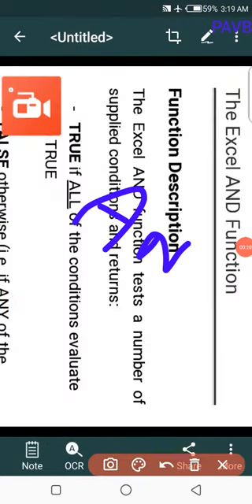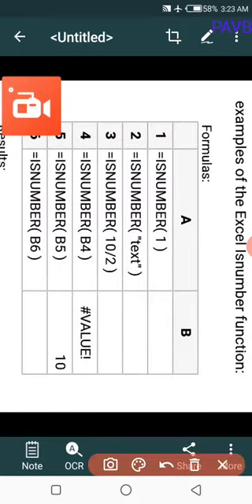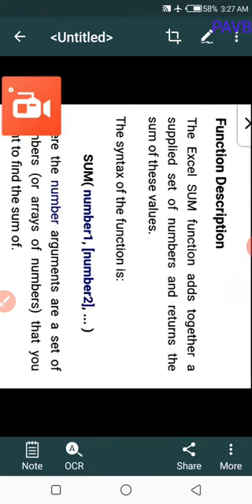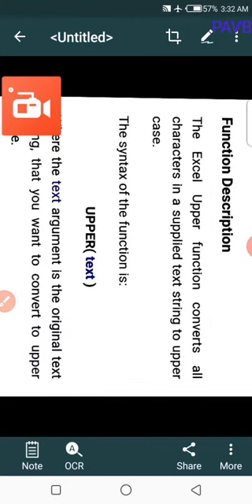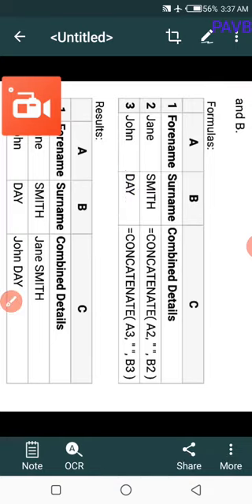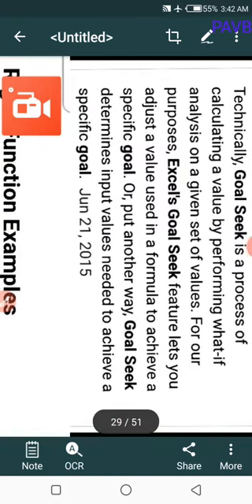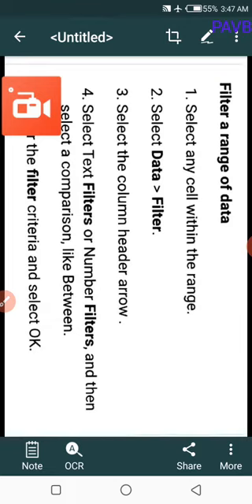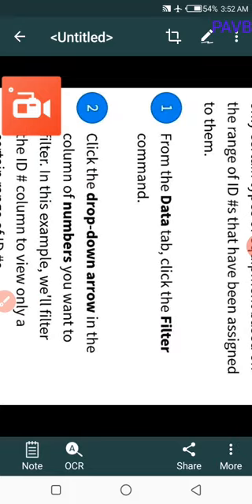std 7 msexcel